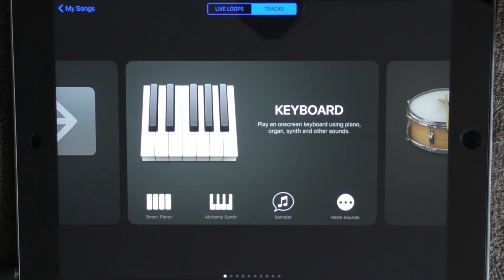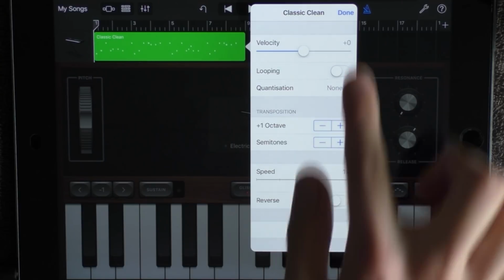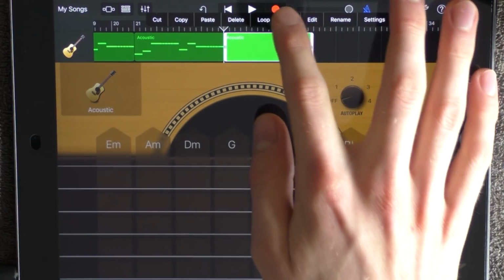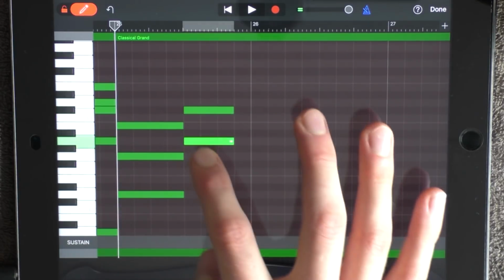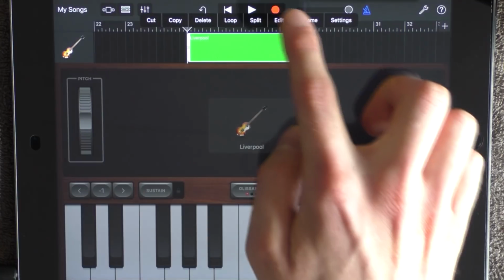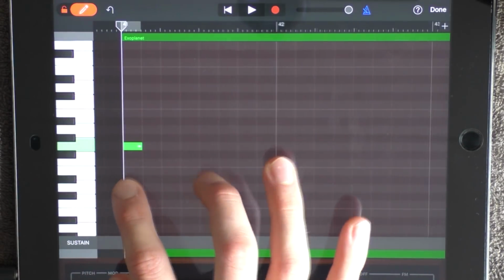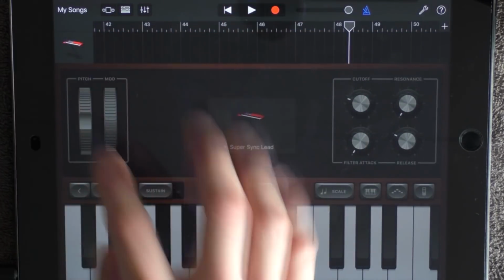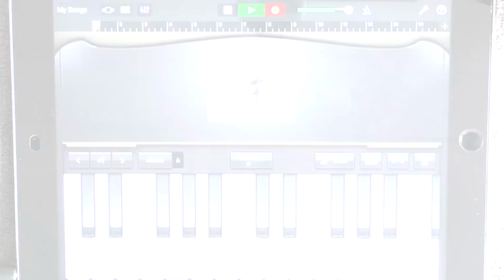Avicii - Without You ft. Sandro Cavazza (GARAGEBAND TUTORIAL)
Learn how to make "Avicii - Without You ft. Sandro Cavazza" in Garageband on your iPad or iPhone!